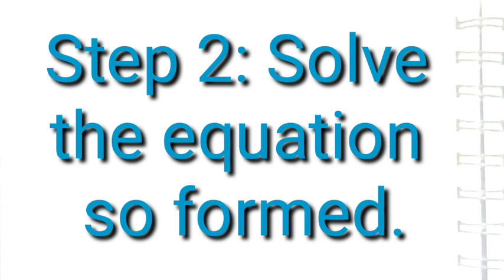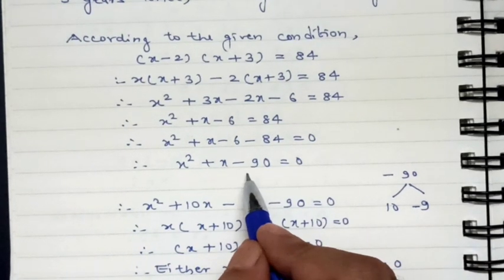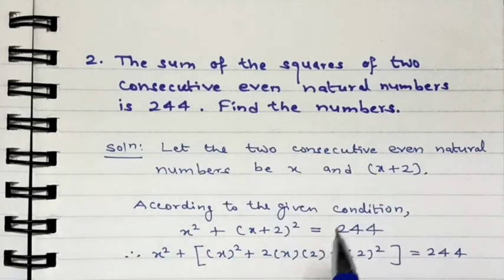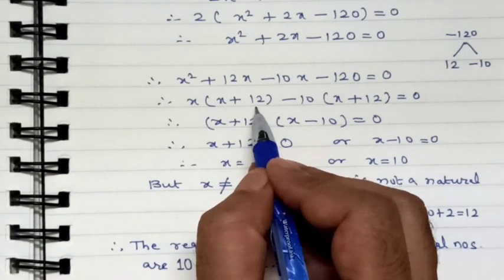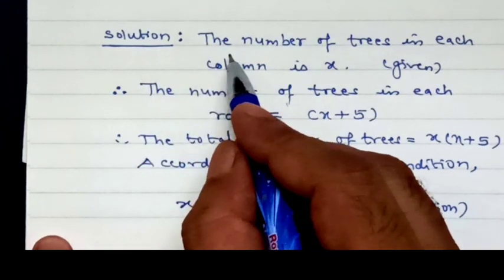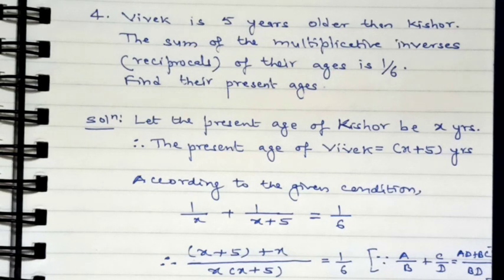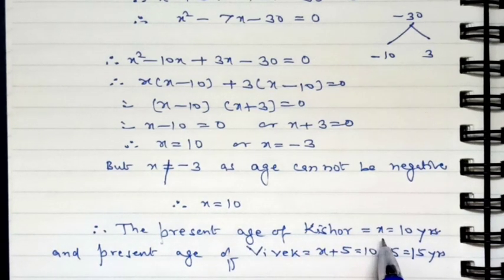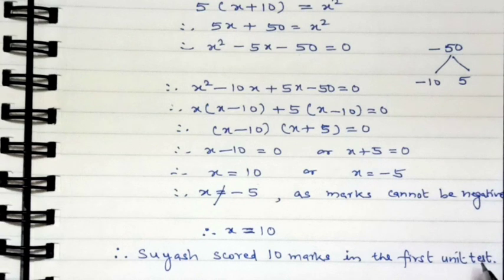Quadratic equations Practice set_2.6 Q1-Q5